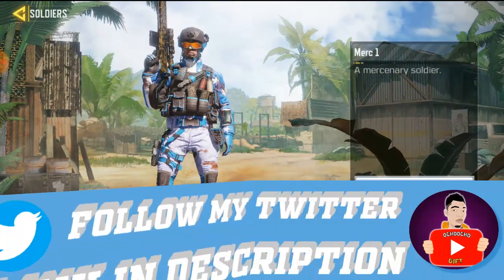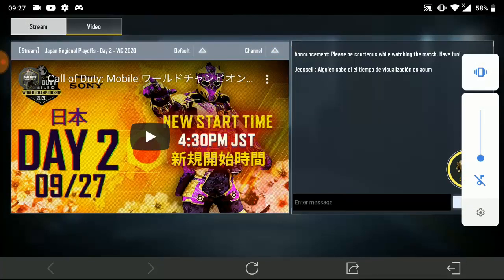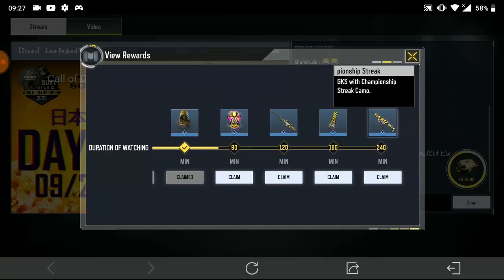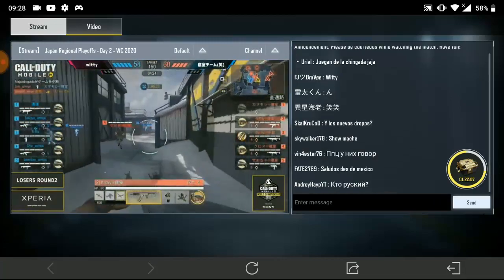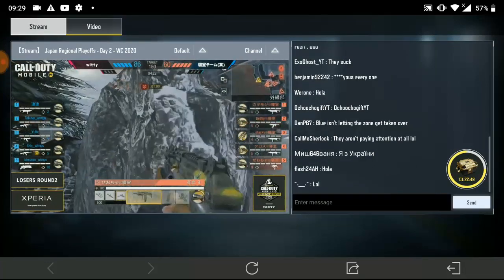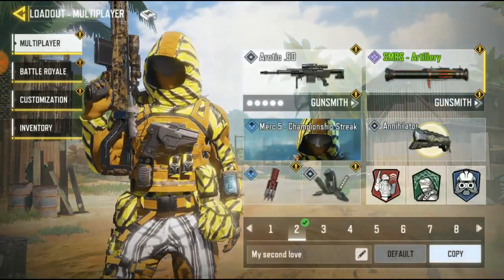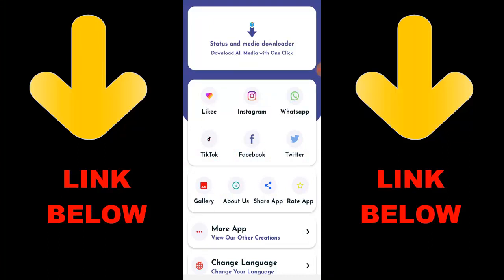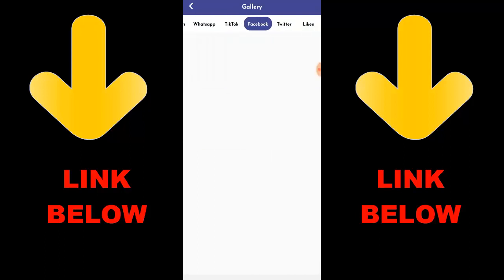How To Unlock Merc 5 Championship Streak In Call of Duty Mobile | COD Mobile Free Skin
► OchoochogiftYT
Random Videos